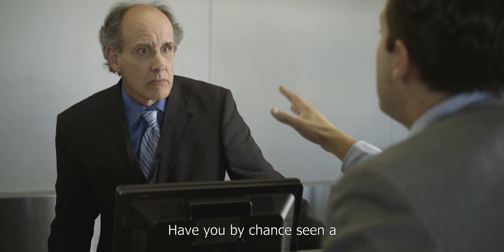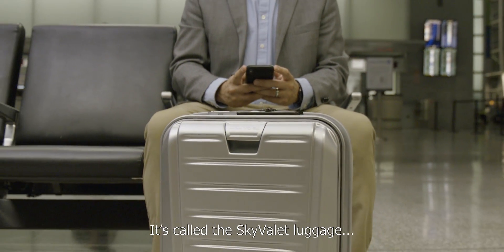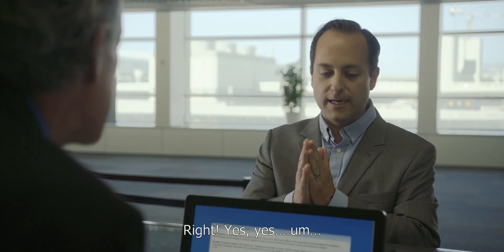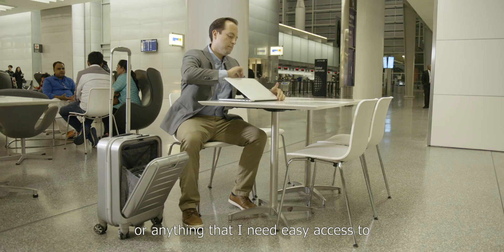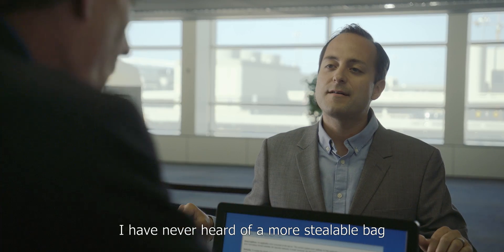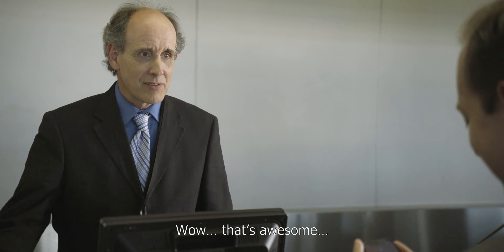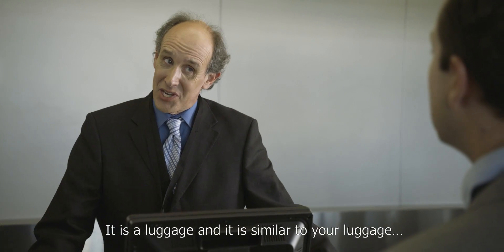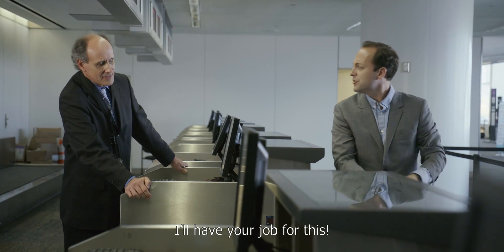Best of Kickstarter 💡 SkyValet Luggage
Yeah, these wheels look crazy but the results you get with them can’t be argued.

100% airline/TSA approved!

The wheels are sweet BUT there’s SO much more to this…